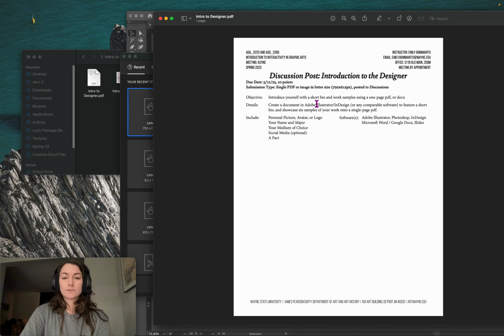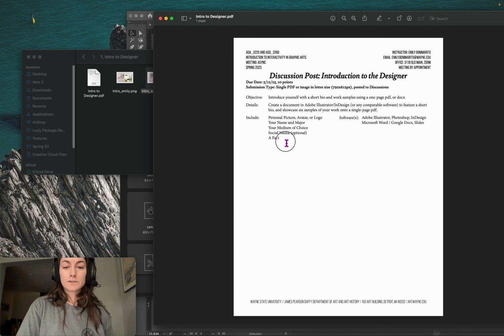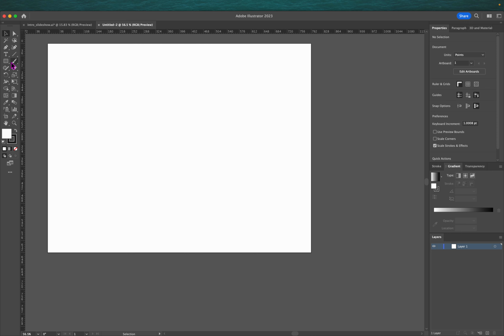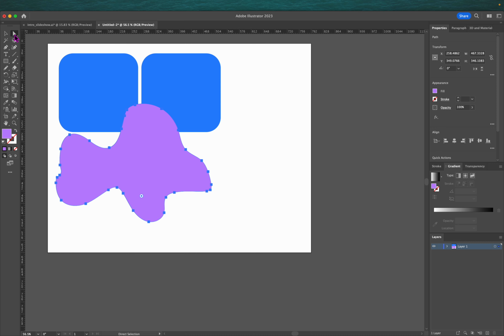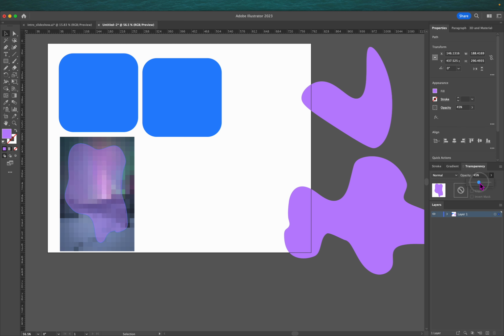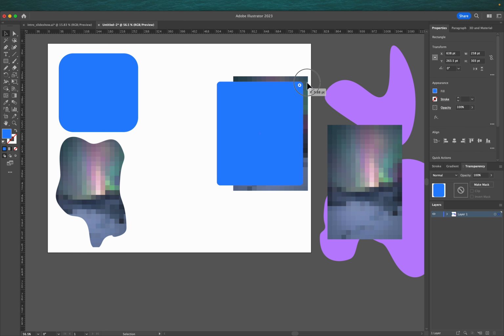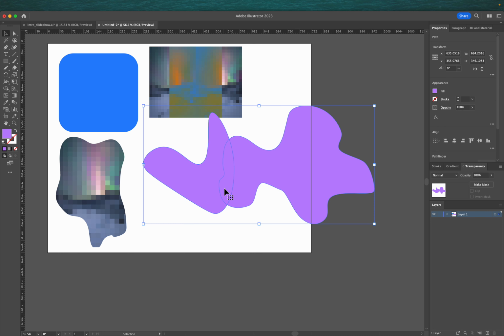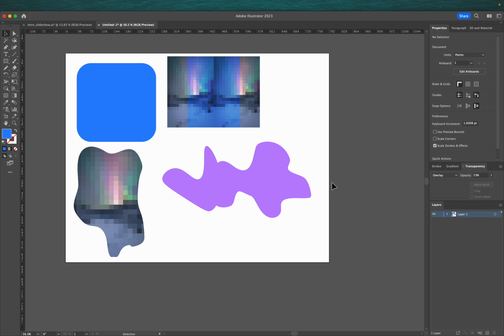Introduction to the Designer - Illustrator Basics